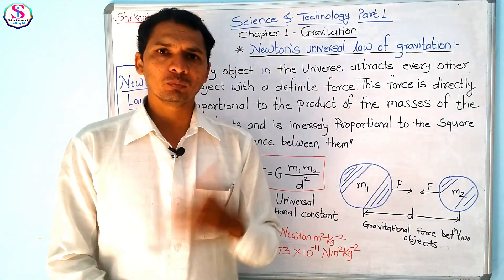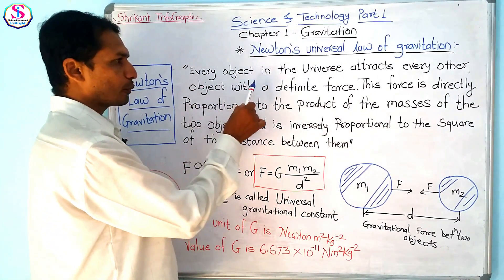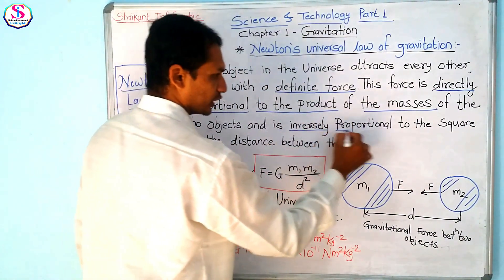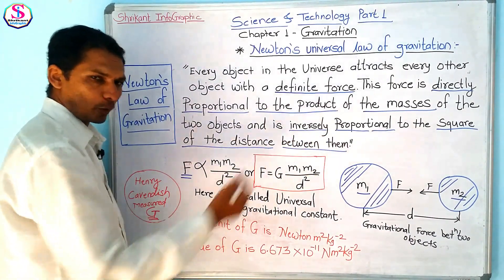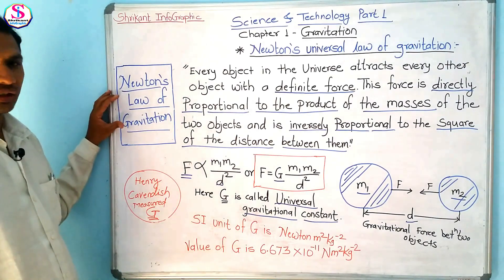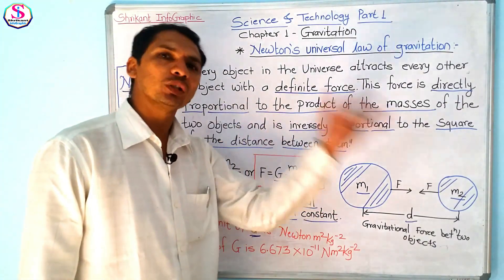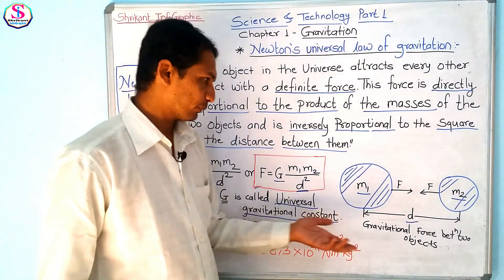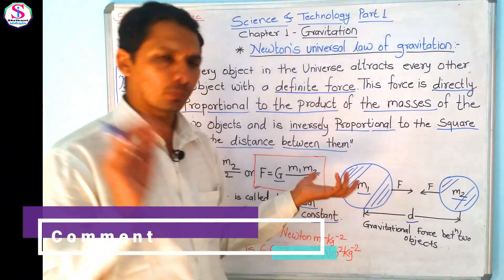Chapter 1 Gravitation - Newton's Universal Law Of Gravitation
Newton's law of universal gravitation states that a particle attracts every other particle in the universe with a force which is directly proportional to the product of their masses and inversely proportional to the square of the distance between their centers.This is a general physical law derived from empirical observations by what Isaac Newton called inductive reasoning. It is a part of classical mechanics and was formulated in Newton's work Philosophiæ Naturalis Principia Mathematica ("the Principia"), first published on 5 July 1686. When Newton's book was presented in 1686 to the Royal Society, Robert Hooke made a claim that Newton had obtained the inverse square law from him.

In today's language, the law states: Every point mass attracts every single other point mass by a force pointing along the line intersecting both points. The force is proportional to the product of the two masses and inversely proportional to the square of the distance between them.The first test of Newton's theory of gravitation between masses in the laboratory was the Cavendish experiment conducted by the British scientist Henry Cavendish in 1798.It took place 111 years after the publication of Newton's Principia and approximately 71 years after his death.